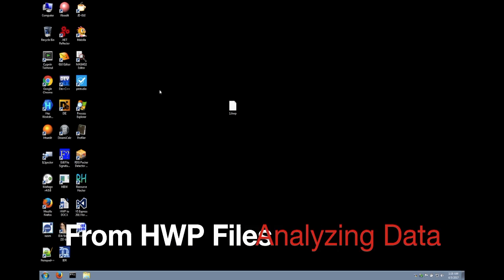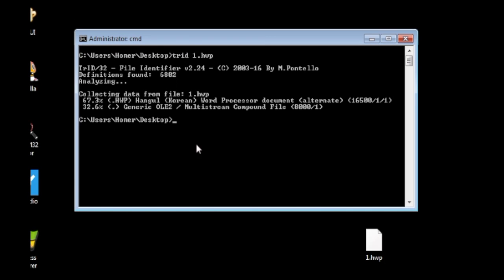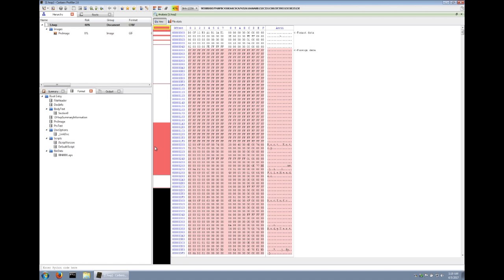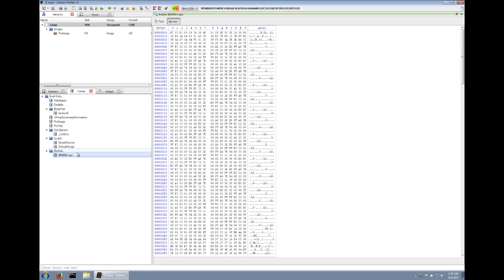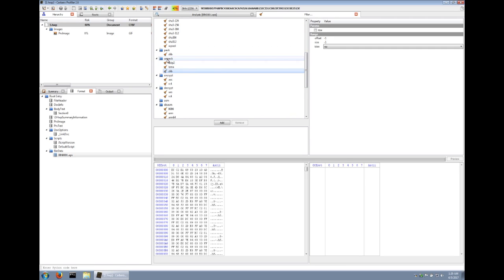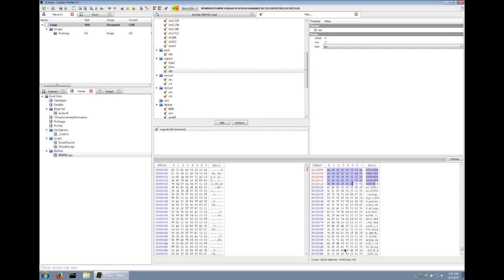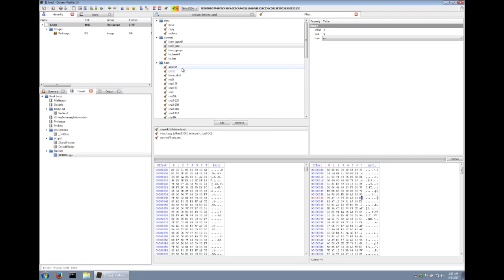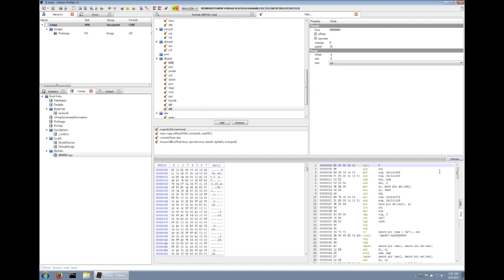Analyzing Data From HWP Files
This video is about Analyzing Data From HWP Files with Fernando Mercês